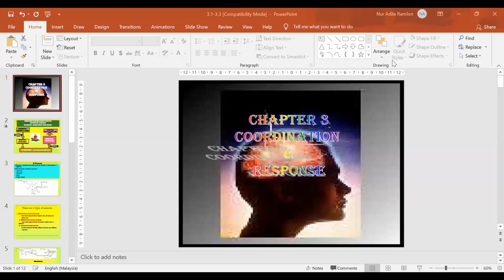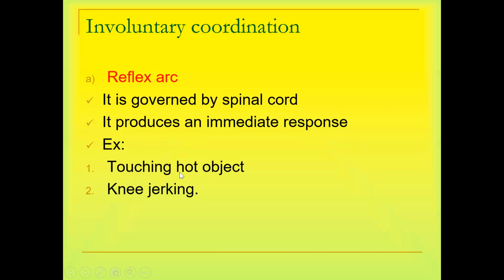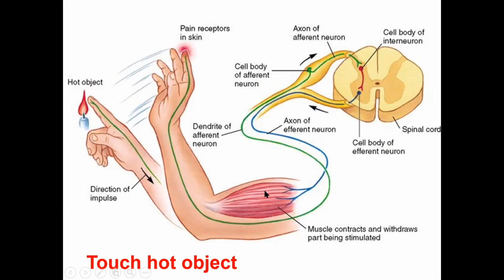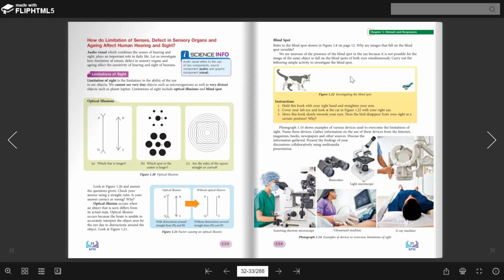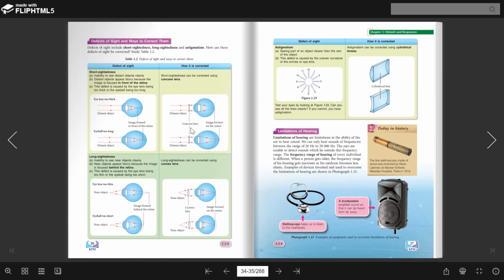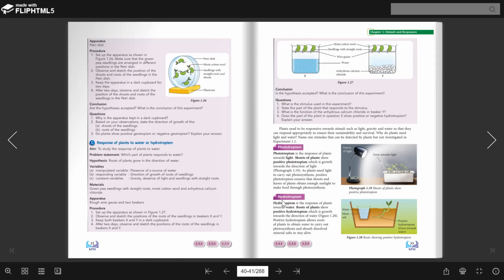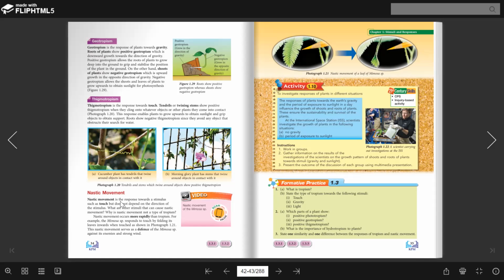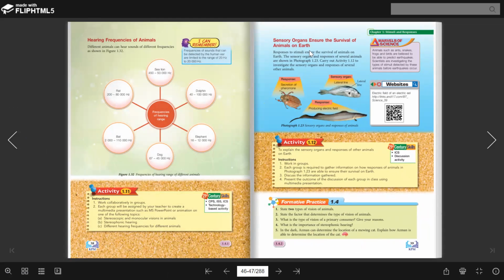2C & 2F - STIMULI & RESPONSE PART 2